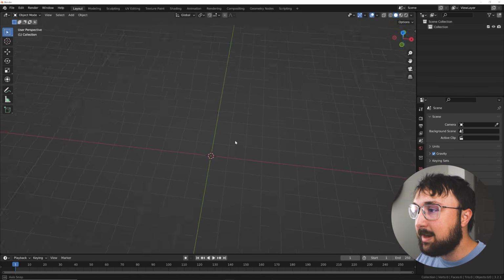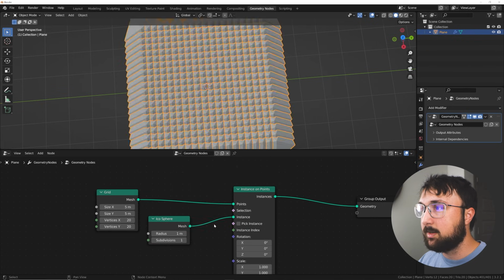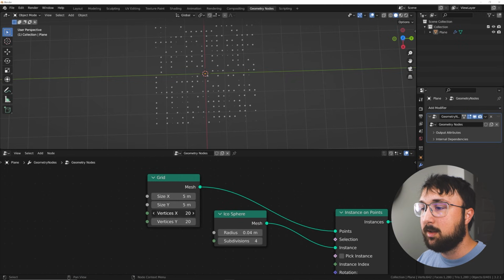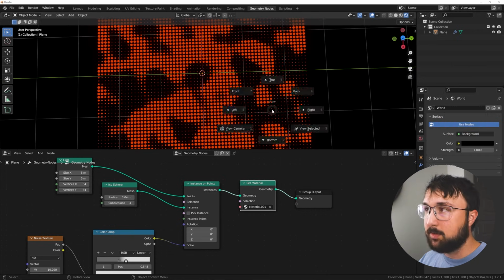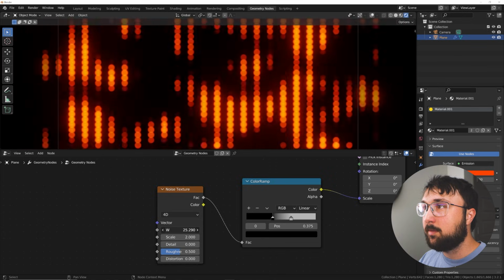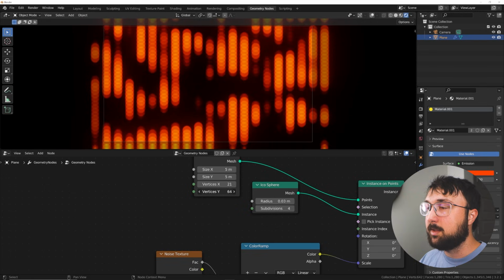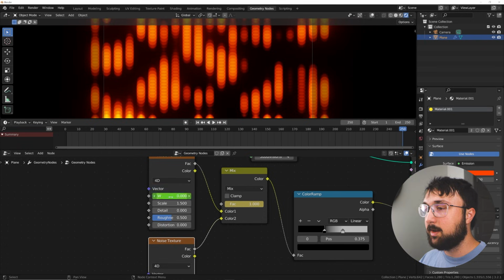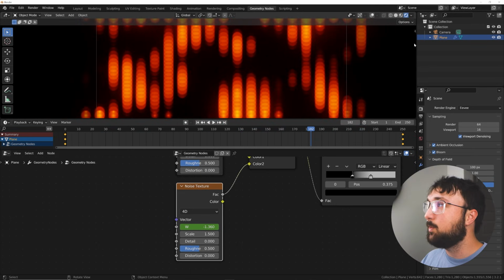Simple Grid Animation in Geometry Nodes (Blender Motion Graphics Tutorial)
In this Blender tutorial we will be building a grid in geometry nodes and using Eevee we will make it look awesome!